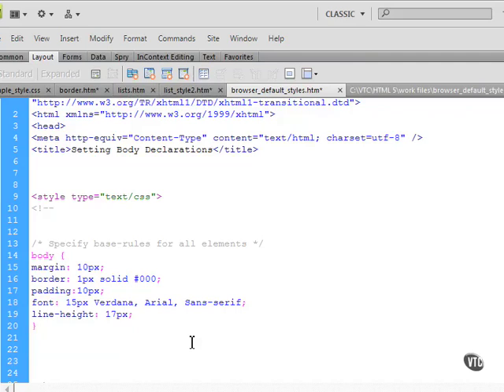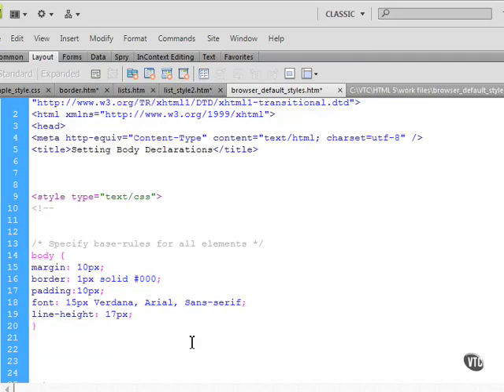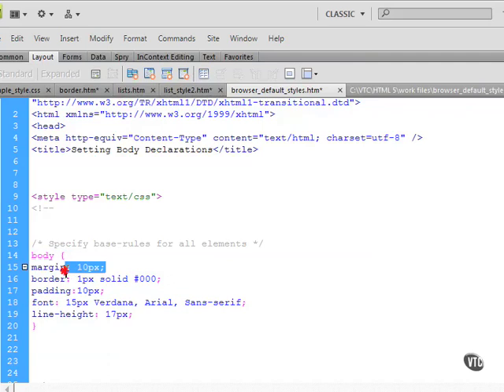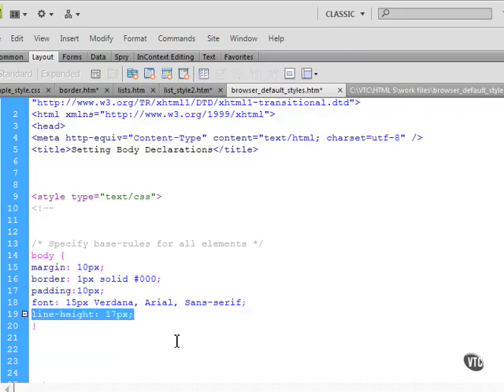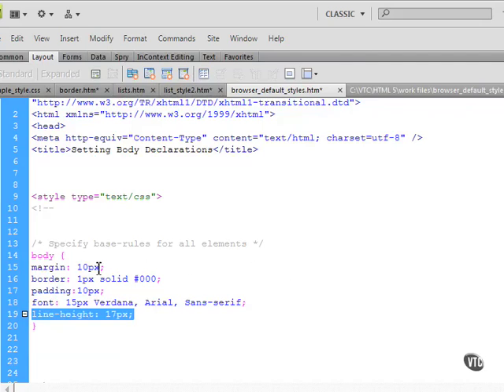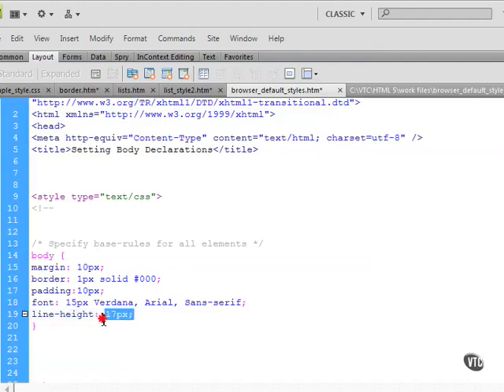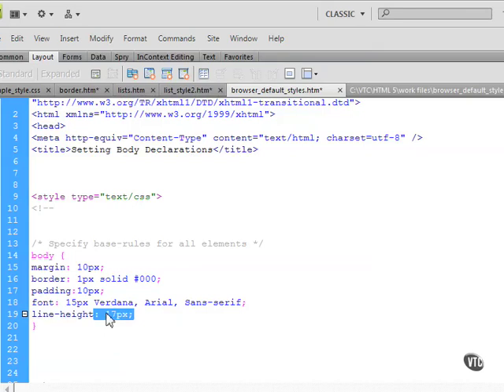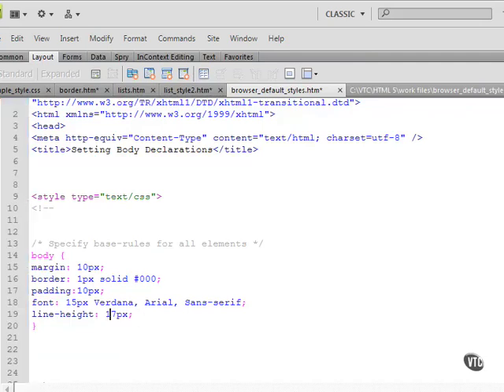Applying Styles to Text